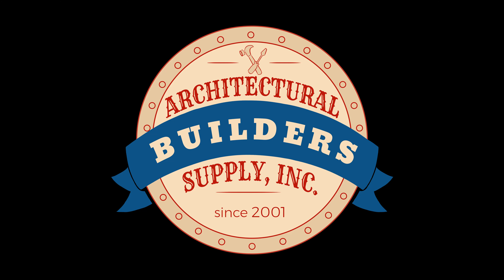Conversation with client regarding application of DraftSeal DS578AOAK36R 5 7 8 x 36 5 Sill Outswin